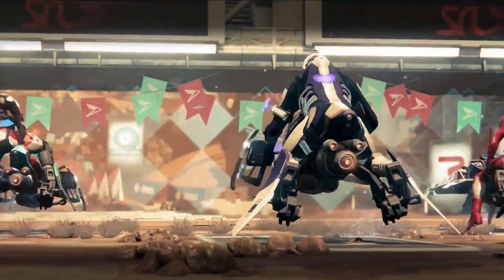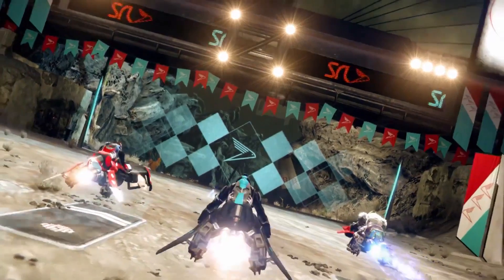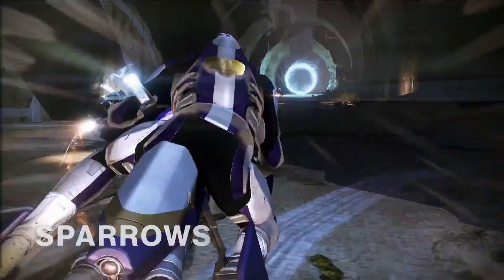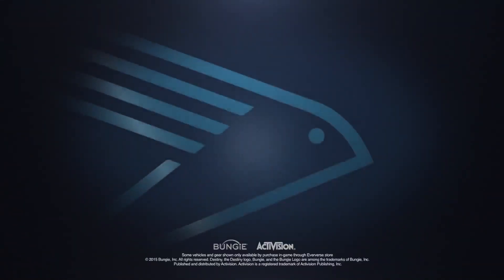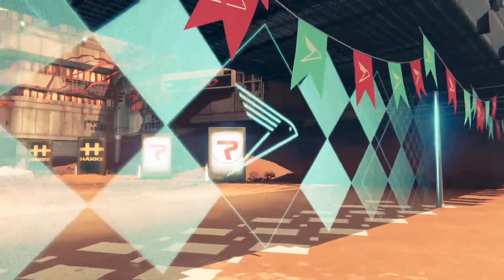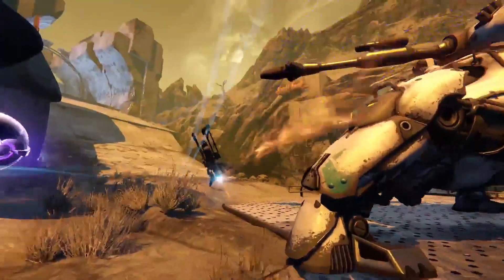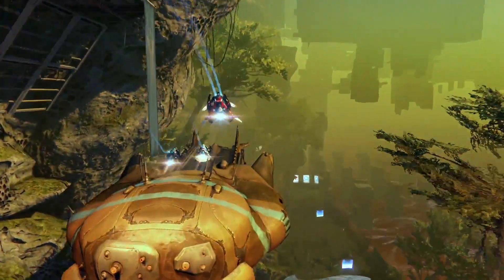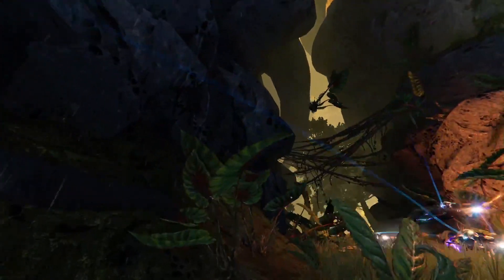Destiny - Sparrow Racing League: 320 Light Sparrow gear, Tracks, Tips and Tricks!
Here's some more details on Destiny's special sparrow racing league event! It will drop 320 loot for your guardian! It will have 2 tracks, one on Mars (easy) and one on Venus (hard). It's an event that will change with your feedback. I'll also talk about the tips and tricks that I have for new users.